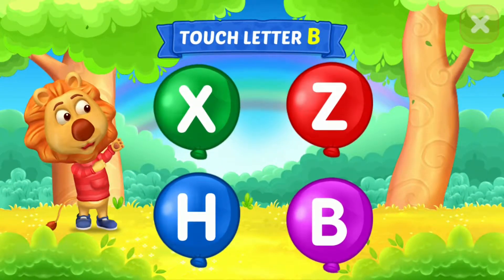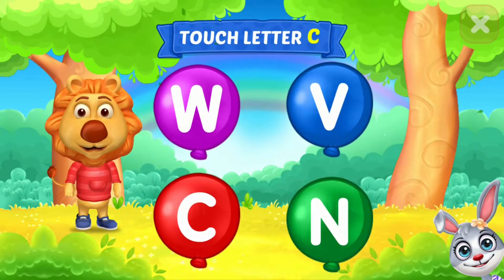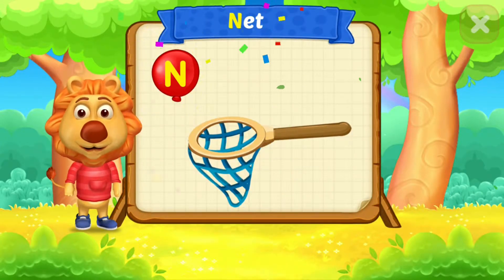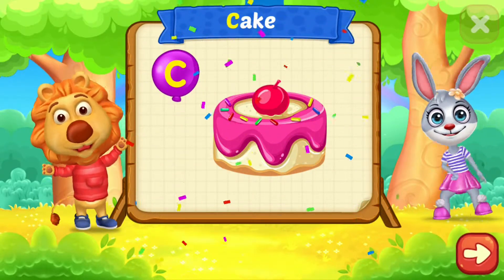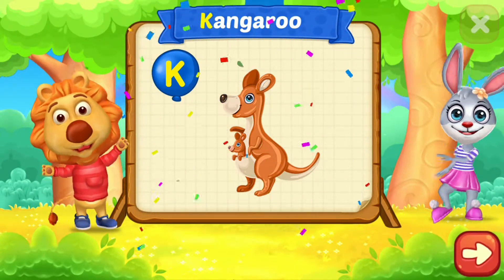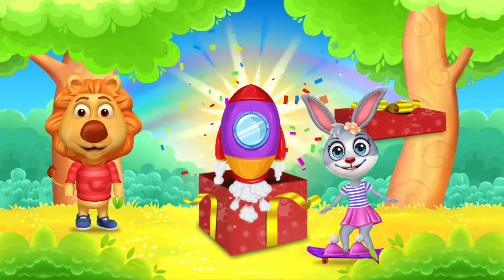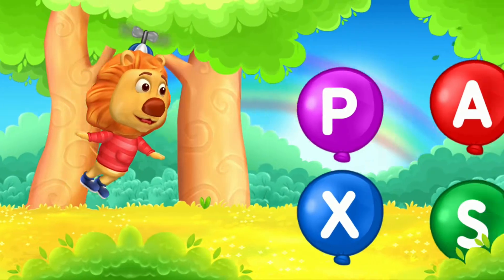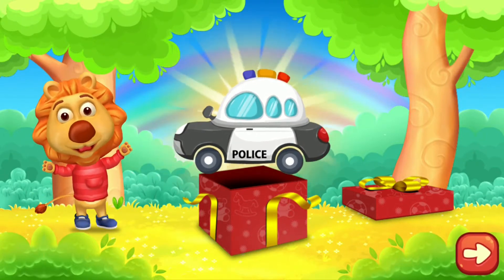Learn For Children ABC Touch Letter. Educational Video for Kids. RV AppStudios.